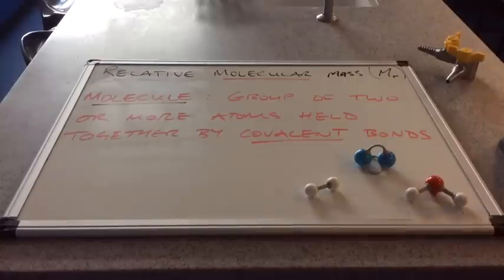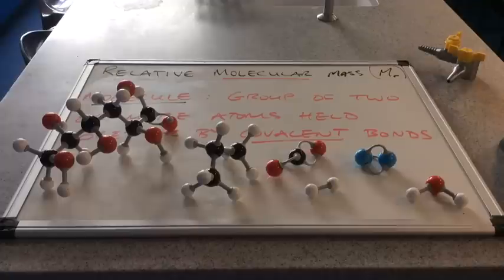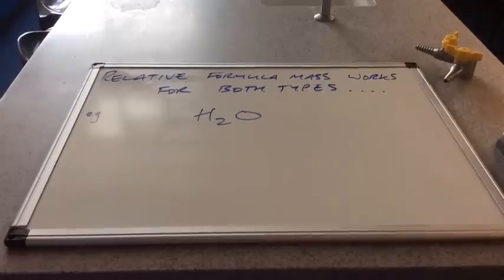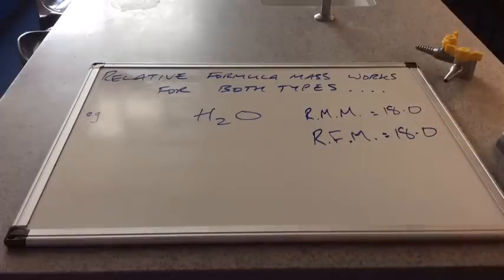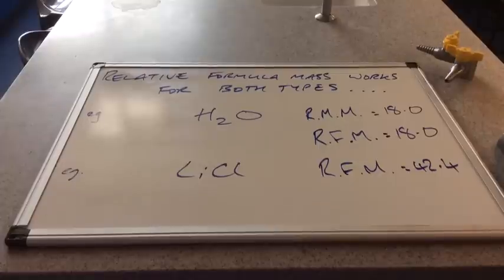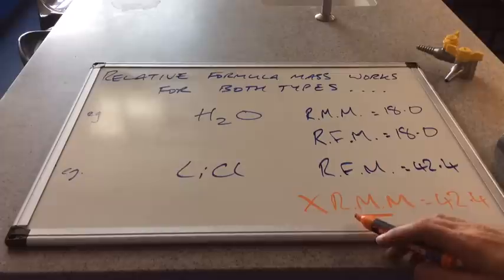Relative Molecular and Formula Mass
Explanation of the difference between the terms Relative Molecular and Relative Formula mass